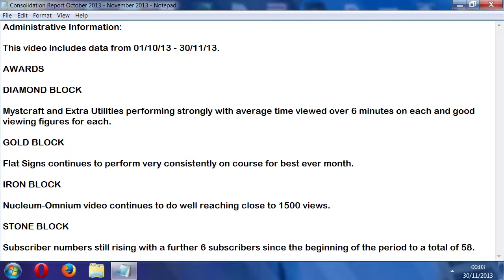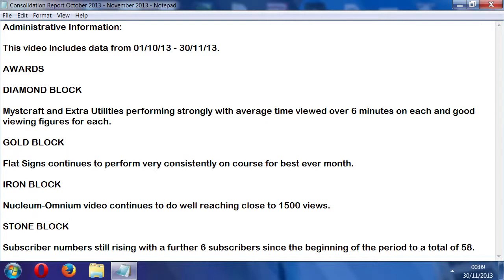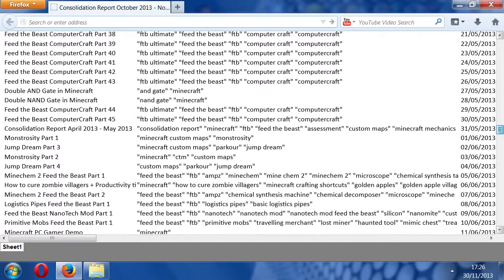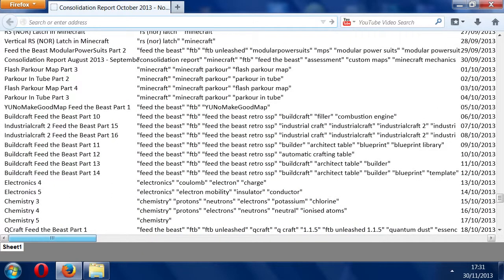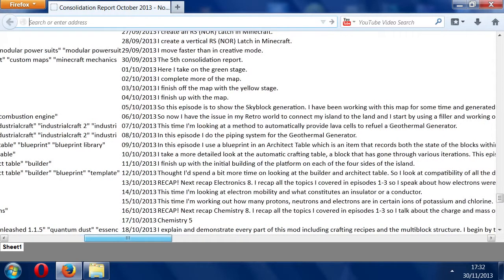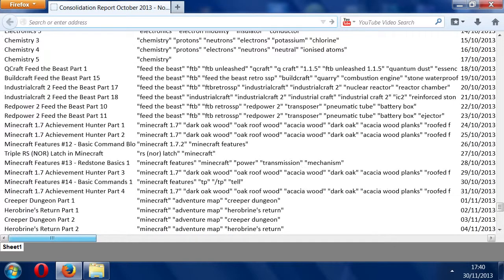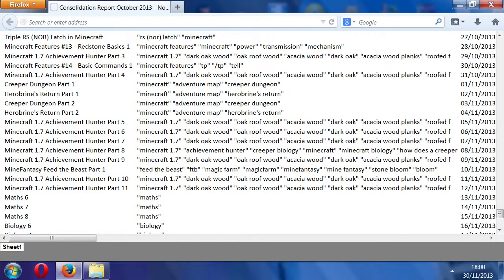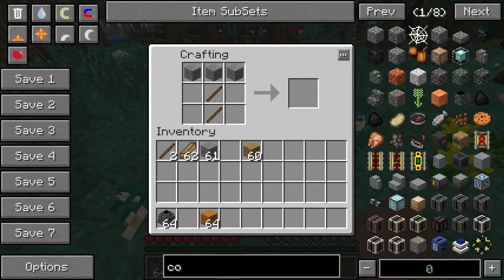Consolidation Report October 2013 - November 2013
The 6th consolidation report.